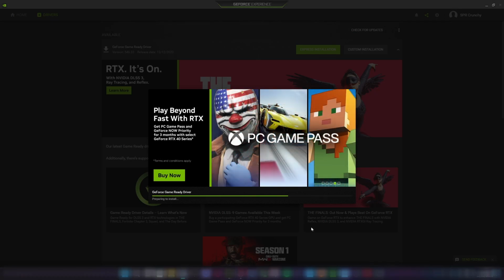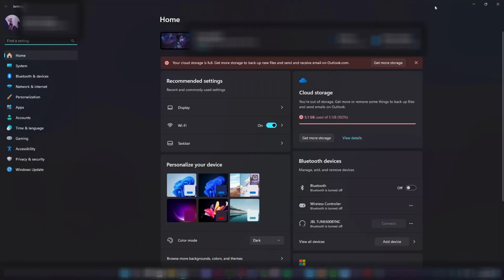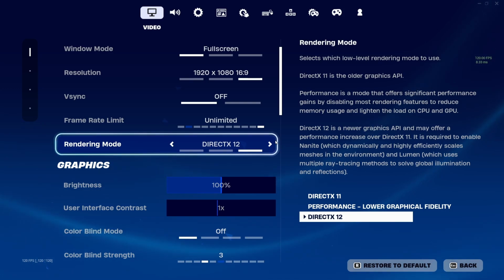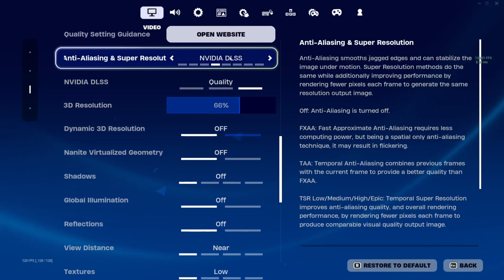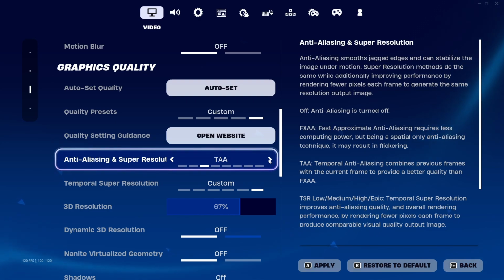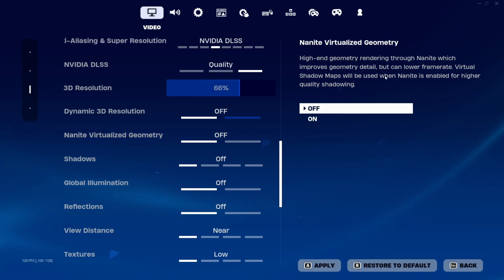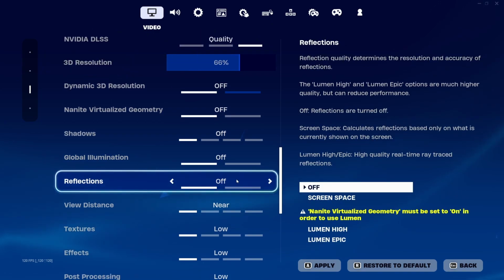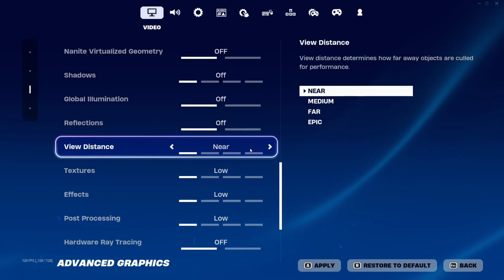How to FIX frame drops and other issues in FORTNITE Chapter 5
I hope this solves any issues you guys are having. I have a friend who had extremally long loading times when matchmaking and this fixed his problem!

Timestamps Here:
0:00 Intro
0:08 Updating Your Graphic Drivers
1:53 Refresh Rate in Windows Settings
3:12 In-Game Settings
Feedback:

Specs
GPU: NVIDIA RTX 3060 (12GB Dedicated)
RAM: Coursair Vengence DDR5 5400mhz
Storage: 1TB Samsung 990 Pro SSD + 1TB Adata SSD + 1.5TB HDD
Processor: Intel i5-13600KF
OS: Windows 11